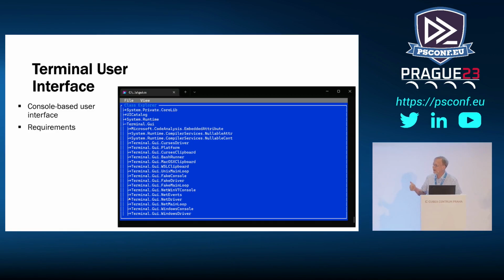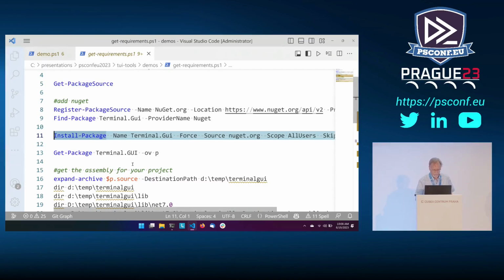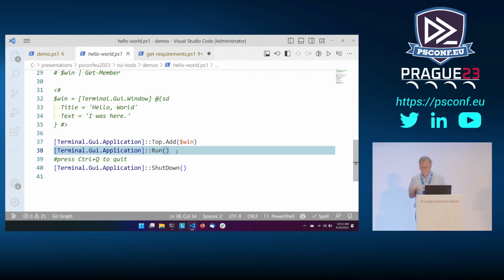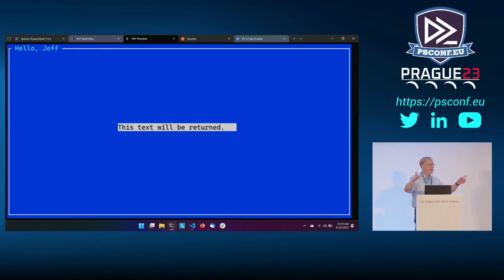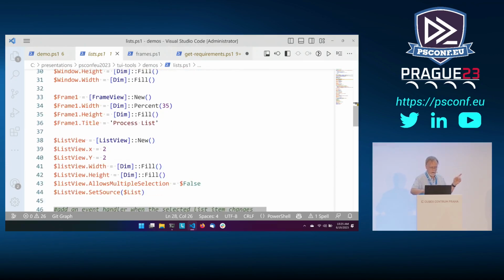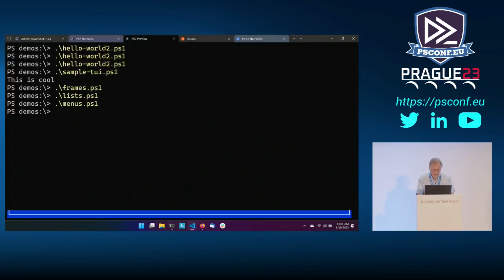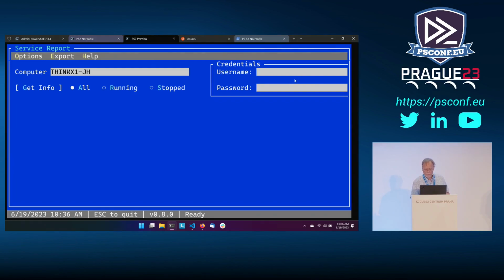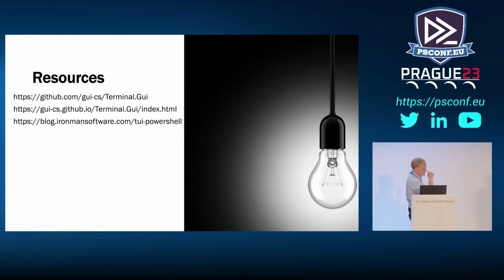Getting started with PowerShell TUIs (Creating Console GUI PowerShell Tools) - Jeffery Hicks - …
In this session, we dive into the world of PowerShell and explore Terminal User Interfaces (TUIs) with our expert speaker. The speaker expresses their passion for PowerShell and notes the growth of PowerShell events globally.

They introduce TUIs as their current focus in PowerShell, explaining how they allow for the creation of console-based forms. While the speaker emphasizes PowerShell 7, they mention that the tools showcased are cross-platform compatible.

The Microsoft.PowerShell.ConsoleGUITools module is mentioned as an option for creating TUI-based tools, but the speaker's intention is to demonstrate how to create customized TUIs using the Terminal.GUI assembly. They highlight features like mouse and keyboard input, tab paths, and tab-based app creation.

The speaker briefly mentions additional features such as clipboard support, loops, timers, and event handlers. They assure the audience that all the demos shown in the podcast are available on GitHub.

Moving on, the speaker demonstrates the 'Out-ConsoleGridView' command, showcasing its ability to select and return items in the pipeline. They inform the audience that the upcoming demos require certain setup steps.

In the next segment, the speaker discusses the process of setting up the necessary packages for running terminal GUI scripts. They provide guidance on adjusting the package source and reference specific folders and files required for installation. The Terminal GUI and nstack packages are mentioned, and instructions on how to install and load them are provided. The speaker then walks through a basic "Hello World" example, explaining the steps involved in creating a terminal GUI window. They emphasize the importance of initializing the Terminal GUI application and provide details on customizing the window. The speaker also addresses the blocking nature of the script, exiting the application, and the need for proper cleanup. They touch on color scheme variations and a bug related to leftover artifacts in Windows Terminal. Another "Hello World 2" example is briefly mentioned, along with the potential conflicts that may arise from loading previous versions of Terminal GUI.

In the subsequent segment, the speaker discusses changes made to a demo. They explain the use of the ASCII key value for the escape key due to inconsistencies in using the quit key in PowerShell. The process of creating a GUI window, adding properties and a button is elaborated on. The speaker also showcases the use of mouse interaction in the GUI and gives an example of creating a window with a title and a text box. They mention that the escape key field cannot be changed on the fly and recommend documenting it in the code. The speaker demonstrates adding frames, creating multiple frames with titles and elements, and creating lists in the GUI. They mention the need for trial and error in positioning elements. Lastly, an example is shown where process details are retrieved and displayed using a hash table and a list view in the GUI. Clicking on items in the list triggers an event handler to display corresponding properties in another frame.

In the subsequent segment, the speaker takes the audience through the process of creating menus in a terminal GUI. They note that menus can be trickier to work with, requiring menu objects and included items. The importance of reading documentation or referring to examples is emphasized. The speaker demonstrates running the code, explaining the different menus and menu items created. They showcase specific actions triggered by clicking on menu items, such as displaying a message box or opening a webpage. The speaker emphasizes the usefulness of menus for building full-blown applications and mentions plans to expand on the current project. Progress bars, file dialog boxes, and a TUI credential prompt are briefly discussed as additional topics.